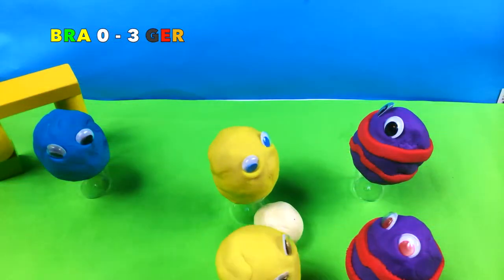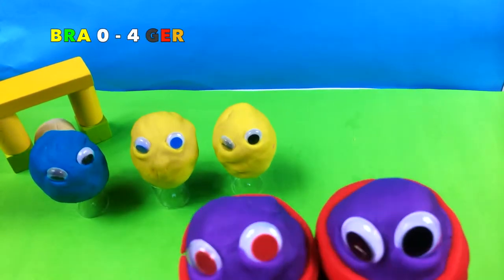PlayDoh World Cup 2014 Semi Final Brazil vs Germany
Its the PlayDoh World Cup 2014 Semi Final Brazil vs Germany. The score was 1-7 to Germany, an amazingly, unbelievable score line for a World Cup semi final. Watch the oh so accurate re-enactment by Play Doh eggs here!

☆★ Check Out Some More Of Our Videos ★☆

30 Surprise Eggs - Kinder Surprise Disney Cars Planes Angry Birds Peppa Pig Chupa Chups Pocket Pets

We appreciate your time (and Likes!!!)  so much xx ♥♥

✔ Behind the scenes videos and images.
✔ Coming soon notifications.
✔ If you want to share, blog, tweet about us please use hash tag

☆★ What Is Play-Doh? ★☆
Play-Doh is a soft, squishy, lovely smelling, colourful compound used by young children for art and craft projects at home and in school. Play-doh is non-toxic, non-staining and reusable. It must be stored in its air tight container so as not to dry out. Hasbro manufactures Play-Doh's which is primarily a mixture of water, salt, and flour.

☆★ Play-Doh What? ★☆
Playdough - home made, пластилин - Russia, プラスティシーン - Japan, modellera - Sweden, pâte à modeller - France,  пластилін - Ukraine, 橡皮泥 - Chinese. Phew!

☆★ Other Videos from Oooh Whats Inside? ★☆
Surprise egg unwrapping and openings of kinder surprise, kinder joy, disney princess, disney pixar cars, disney pixar planes, angry birds, peppa pig, pet surprise, pocket pets, glitzi globes, chupa chups, star wars twistheads, marvel twistheads, filly princess and barbie surprise eggs.

Play-doh surprise egg openings of dinosaurs, farm animals, lego mini characters, hot wheels cars and anything else that is colourful and will fit inside a play-doh egg :)

Play-time with peppa pig modelling clay, hot wheels cars, play-doh sets and lots more toys.

Nursery rhymes with puppets, stop motion animation and real life people!